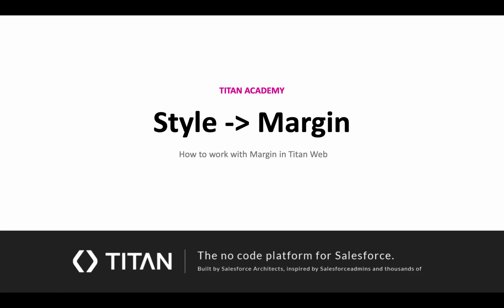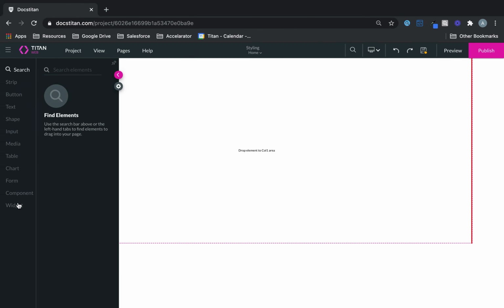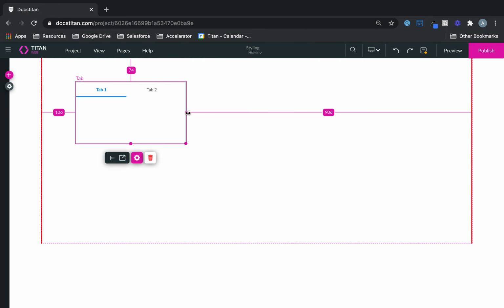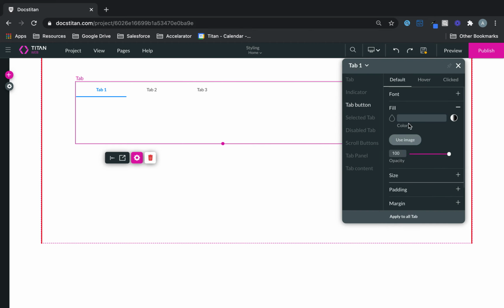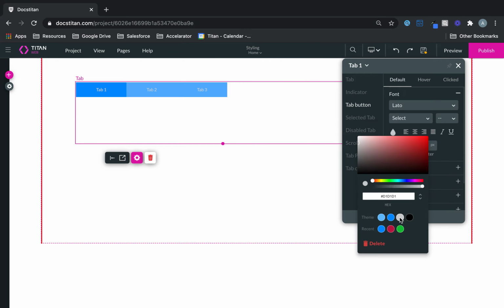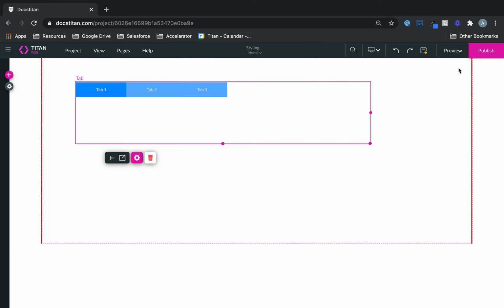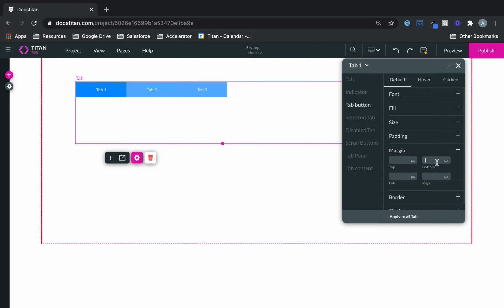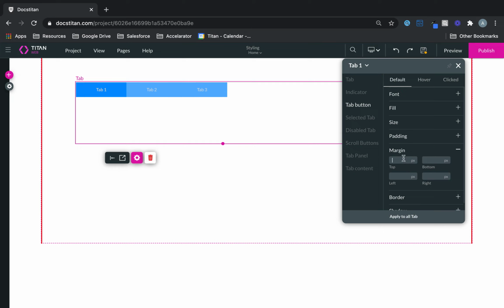How to work with Margin in Titan Web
We will give you an overview on how to use margin in style configuration . So you adjust margin for your elements on Salesforce community, portal or website. To find out more head over to go